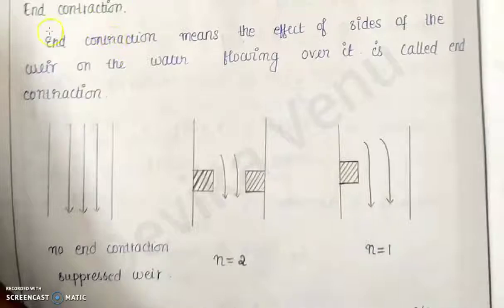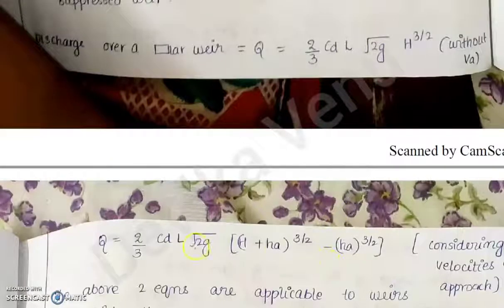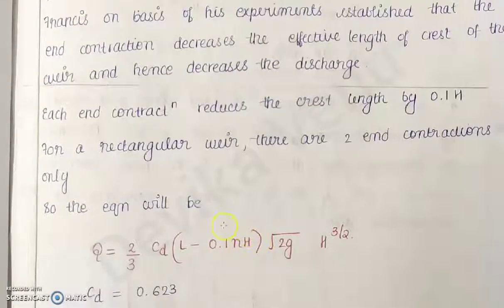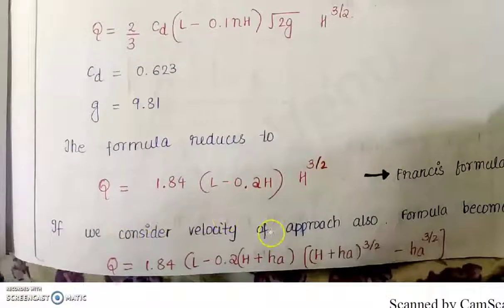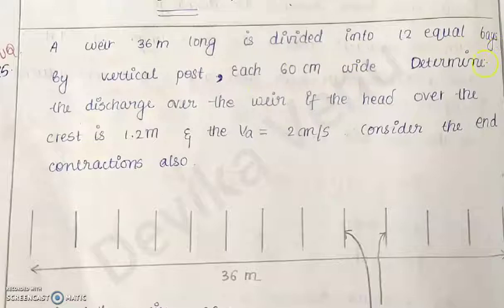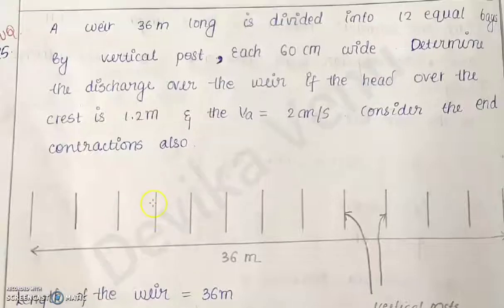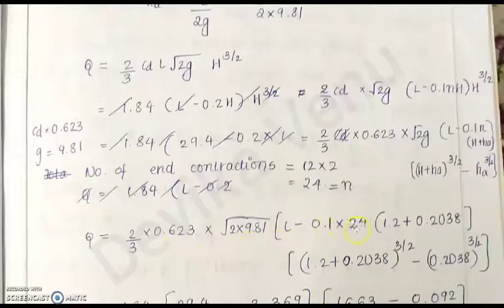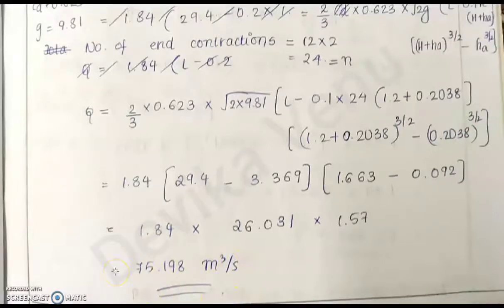module 4, part 3, End contractions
Fluid mechanics CET203